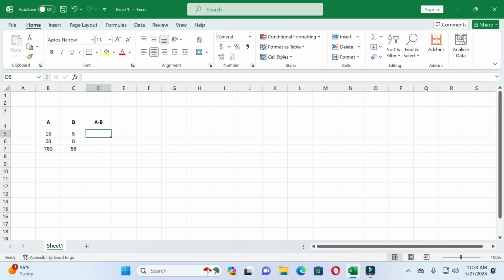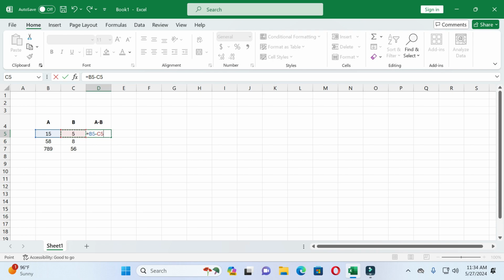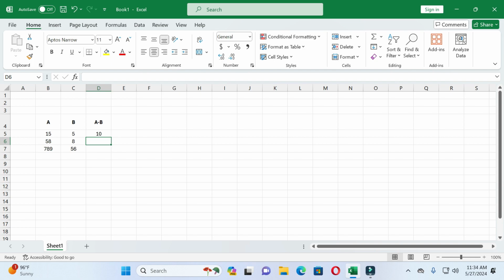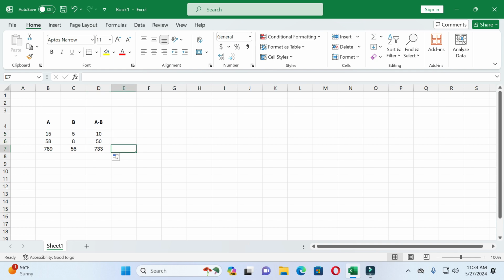how to subtract numbers in excel | how to subtract number in excel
Learn how to subtract numbers in Excel with our comprehensive tutorial! In this video, you'll discover how to subtract number in Excel using various methods, including how to subtract in Excel formulas. We'll cover everything from basic Excel subtraction to advanced techniques for subtracting cells in Excel and combining addition and subtraction in one formula. Whether you're looking to subtract cells in Microsoft Excel or need tips on how to subtract cells in Excel, this tutorial has got you covered. Master the Excel subtraction function and improve your skills with our expert Excel tips. Perfect for both beginners and advanced users, this video will help you understand subtraction in Excel, how to subtract numbers in Excel, and how to do subtraction in Excel effectively. Don't miss out on this essential Excel tutorial to enhance your Microsoft Excel proficiency and learn all about subtracting in Excel.

Following queries has been resolved in this video:

how to subtract number in excel
excel
how to subtract in excel
subtract in excel
excel subtraction
adding and subtracting in excel in one formula
subtract cells in excel
subtracting in excel
how to subtract cells in excel
excel tutorial
subtraction in excel
how to subtract cells in microsoft excel
subtract numbers in excel
excel subtraction function
excel tips
ms excel
how to subtract in excel formula
microsoft excel
excel formulas
how to do subtraction in excel